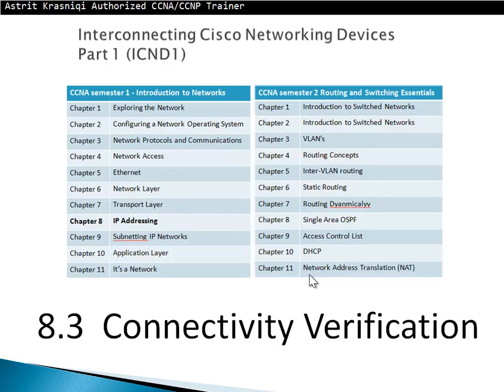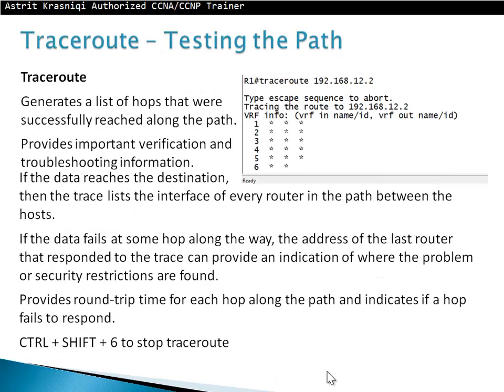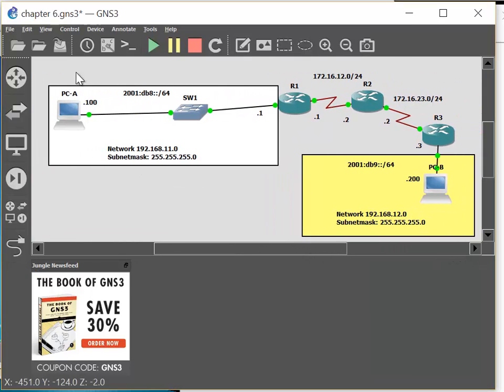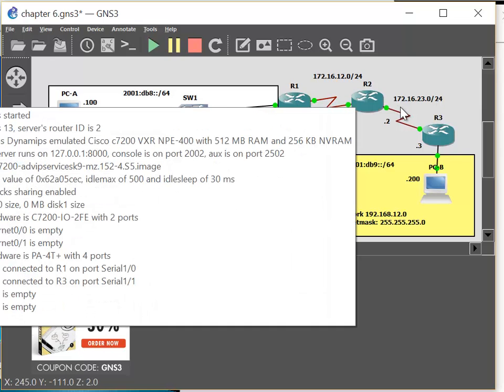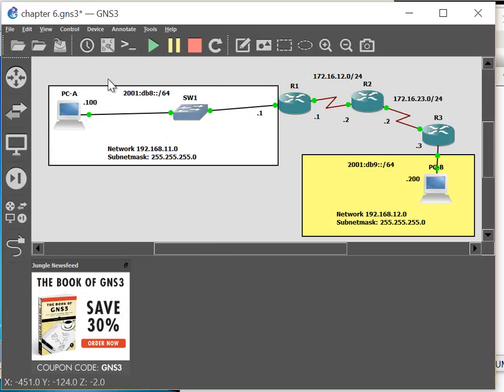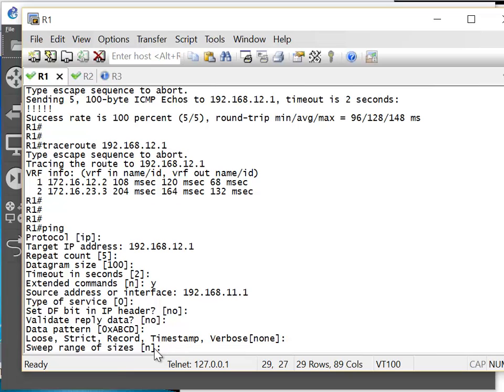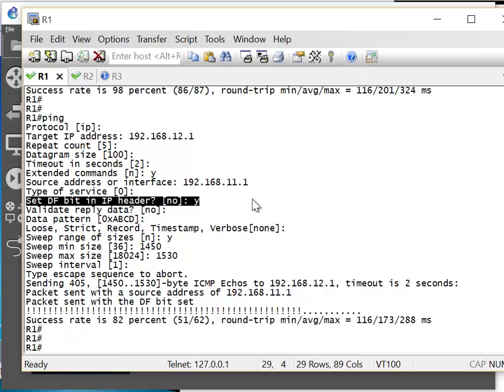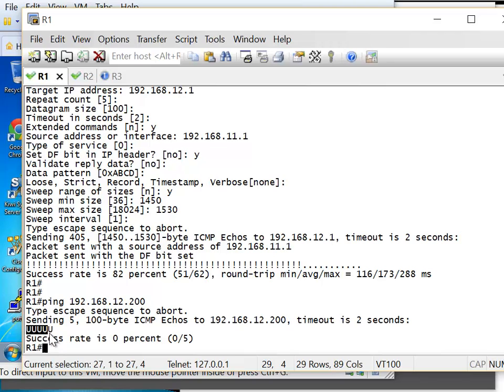8.3 Connectivity Verification - CCNA1: Chapter 8 - IP Addressing Part 3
Upon completion of this lesson you should be able to:
Describe the structure of an IPv4 address.
Describe the purpose of the subnet mask.
Compare the characteristics and uses of the unicast, broadcast, and multicast IPv4 addresses.
Compare the use of public address space and private address space.
Explain the need for IPv6 addressing.
Describe the representation of an IPv6 address.
Describe types of IPv6 network addresses.
Configure global unicast addresses.
Describe multicast addresses.
Describe the role of ICMP in an IP network. (Include IPv4 and IPv6.)
Use ping and traceroute utilities to test network connectivity.